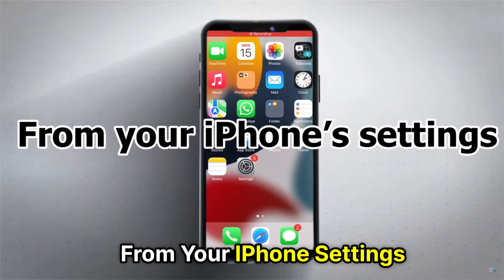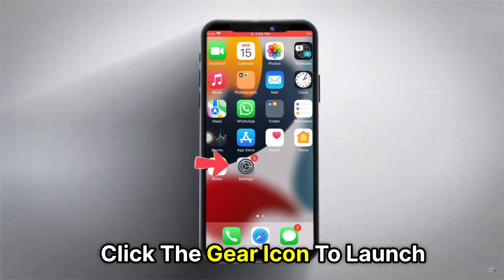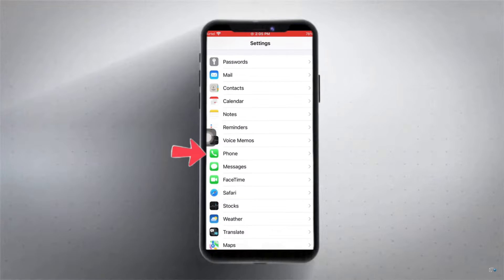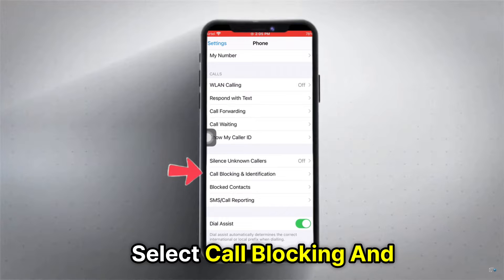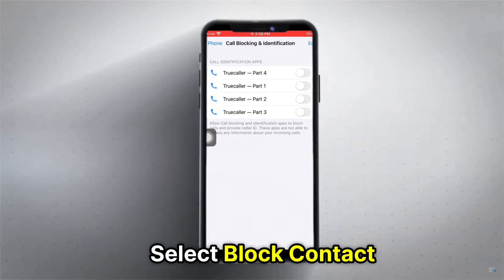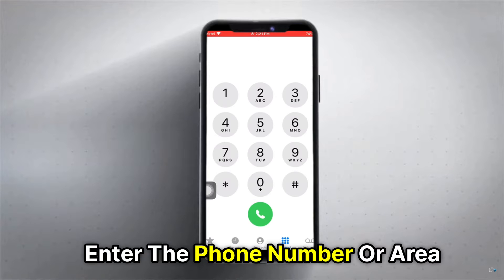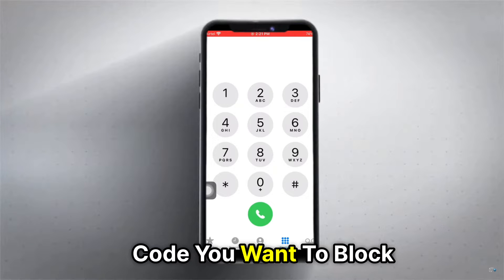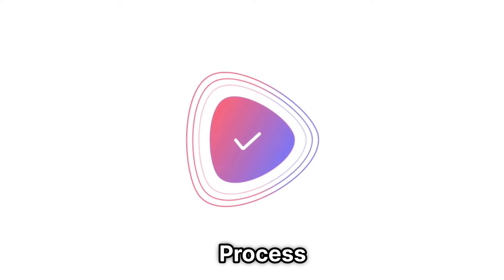How to Block an Area Code on iPhone (How Do You Block An Area Code On Your iPhone)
How to Block an Area Code on iPhone (How Do You Block An Area Code On Your iPhone). In this tutorial, you will learn on How to Block an Area Code on iPhone.